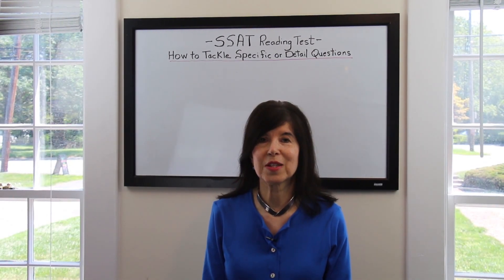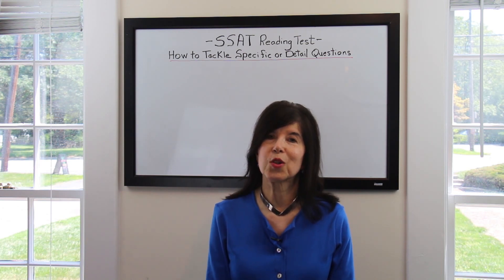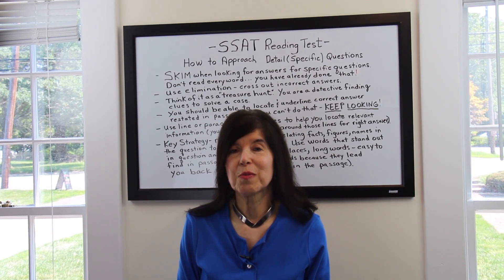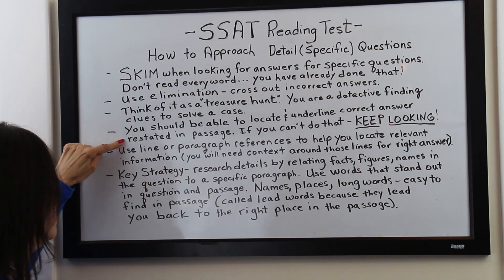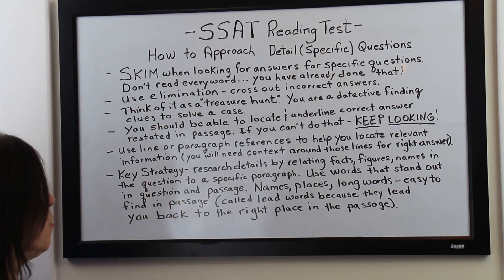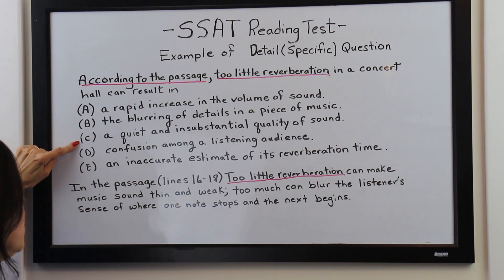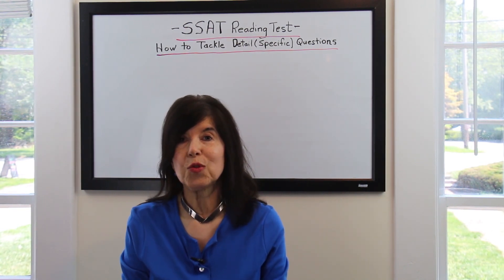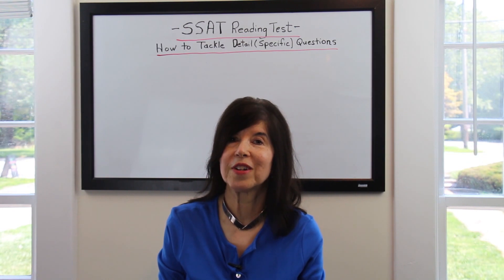How to Tackle Specific or Detailed SSAT Reading Questions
SSAT Instructor Terri show you how to recognize and approach specific or detailed questions on the SSAT reading section.